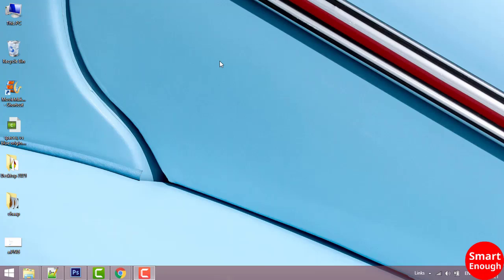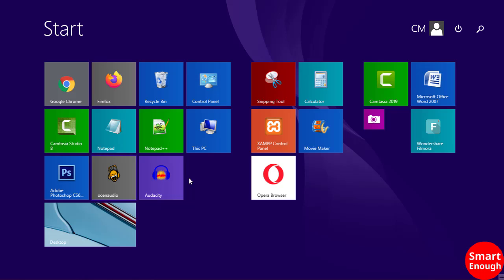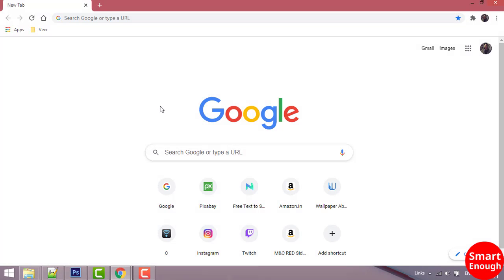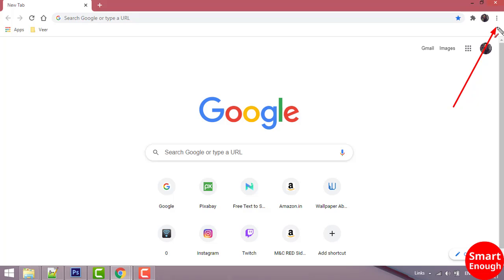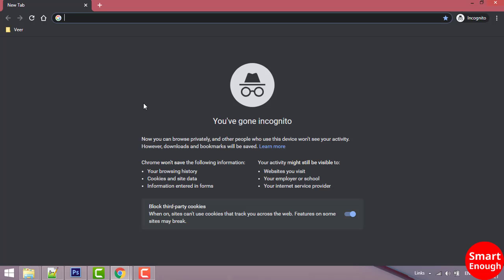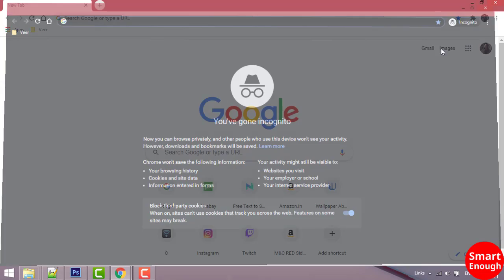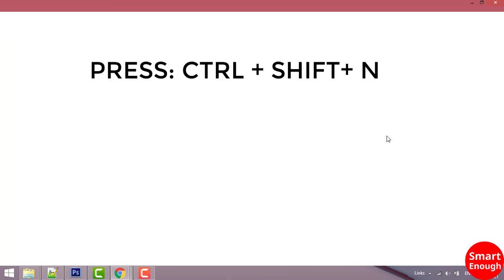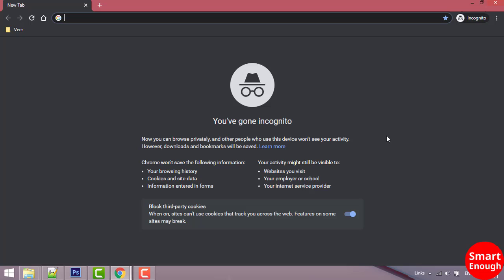How to open incognito in Google chrome | Incognito mode | Browse privately // Smart Enough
How to open incognito in Google chrome | Incognito mode | Browse privately.

Follow suggested steps to go incognito in chrome browser. You've gone incognito. Now you can browse privately and other people who use this device won't see your activity.